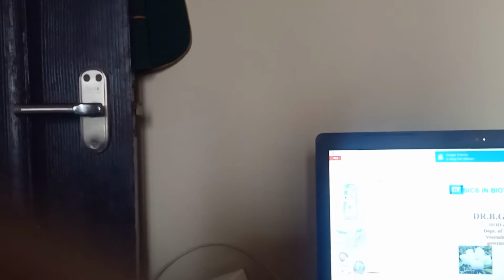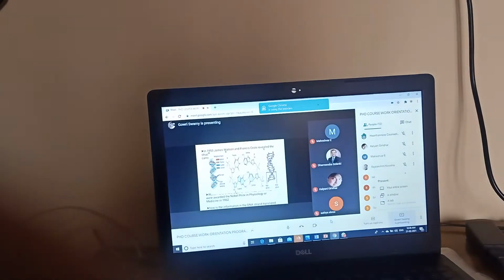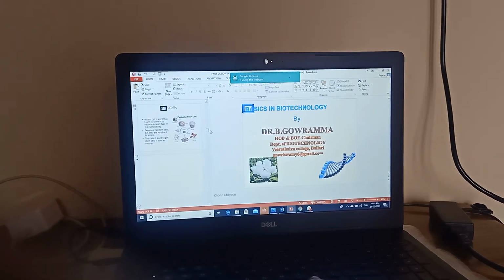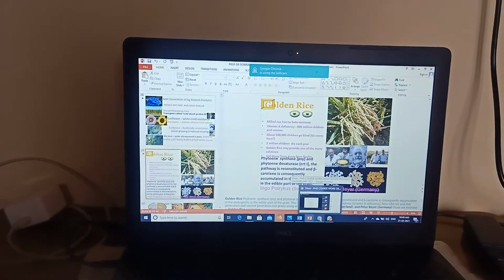PHD COURSE WORK ORIENTATION PROGRAM ON FEBRUARY OF. 2021.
BASICS SCIENCE OF TECHNOLO ONGY IN RESEARCH SEGMENT PRESTED BY PROF.DR.GOWRAMMA .DEPT.OF BIOTECHNOLOGY.VSSE.BELLRY. KARNATAKA INDIA.